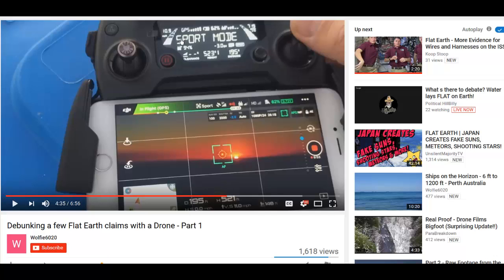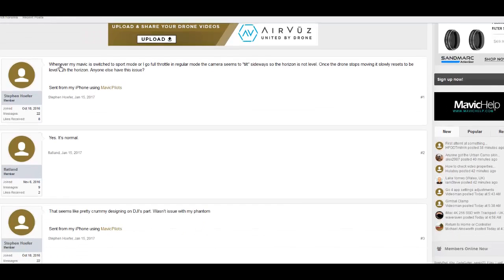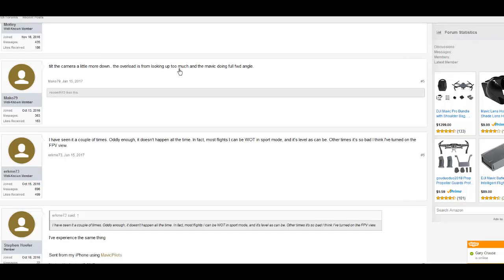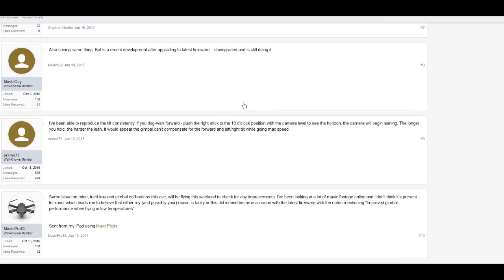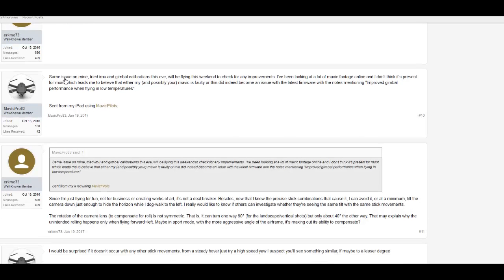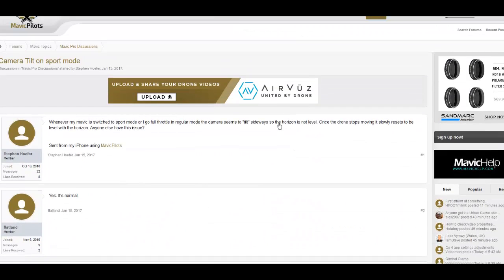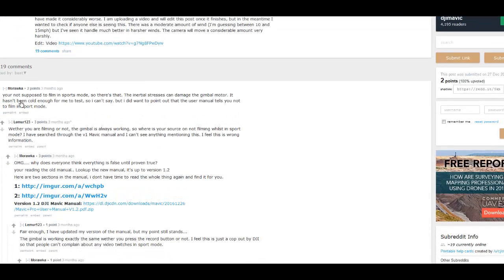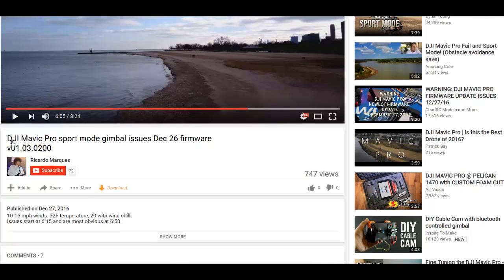Flat Earth Debunker Messes Up Drone "Proof" of Horizon Drop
Using a drone with built-in camera to debunk flat earth, Wolfie6020 filmed the horizon apparently dropping when rising only 1,200 feet to film a sunset twice. But the camera likely tilted as this is a well-known issue with these drones (Mavic) reported by many users, because in sport mode, the drone automatically tilts to move, and the camera, on a gimble, automatically tilts as well to compensate. However, the camera gimble often over compensates.
To see just how widespread this problem is just search for "Mavic drone camera tilt gimble issues"